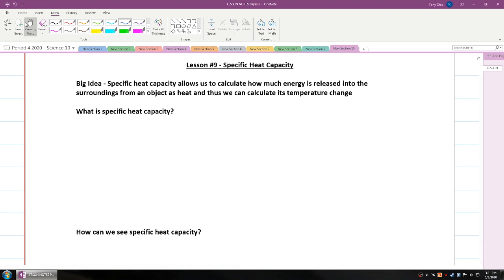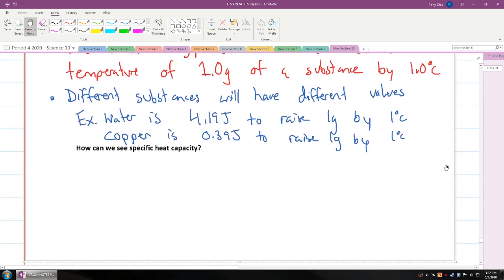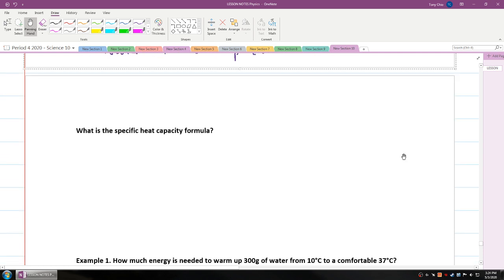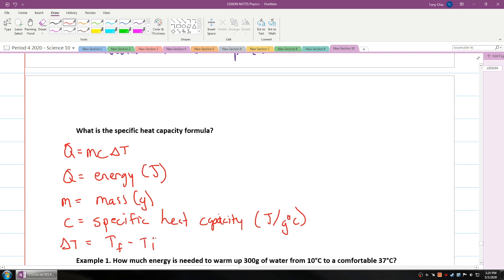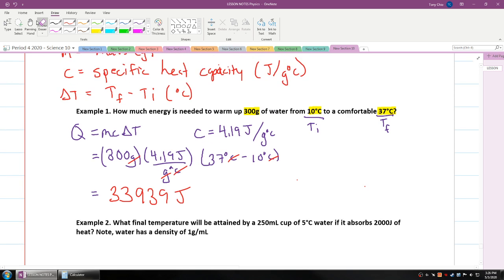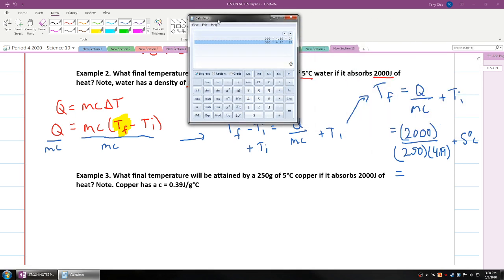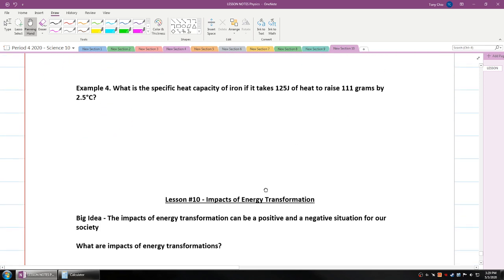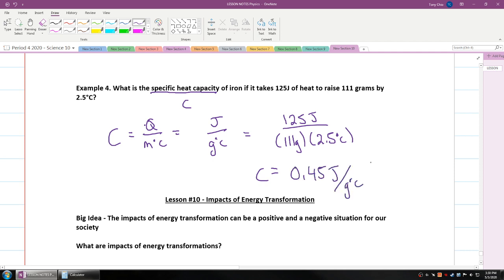Science 10 - Lesson 4.9 - Specific Heat Capacity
Science 10
Unit 4 - Energy
Lesson 9 - Specific Heat Capacity